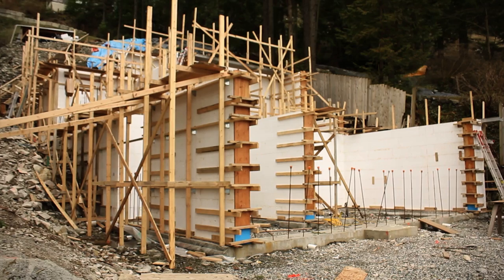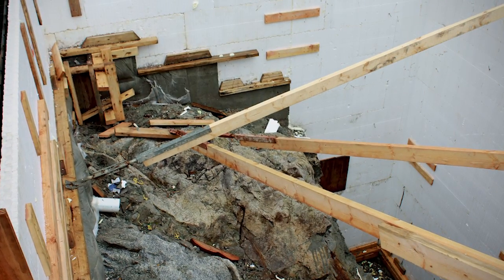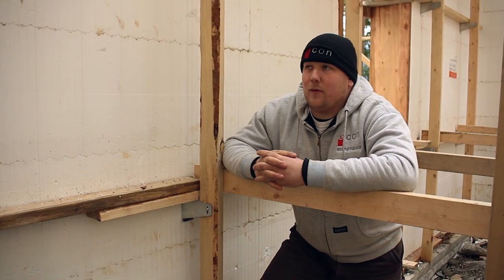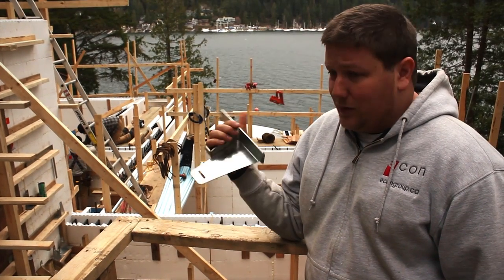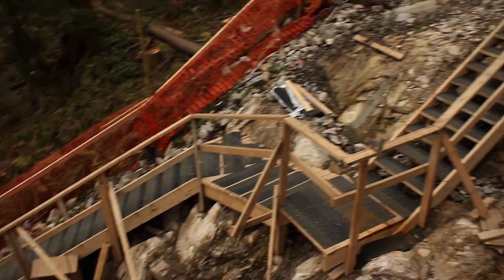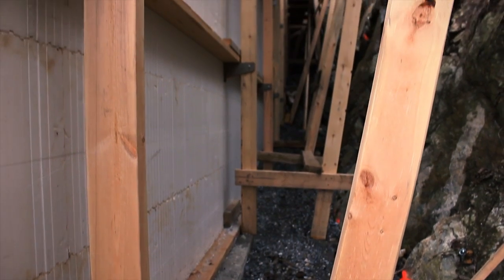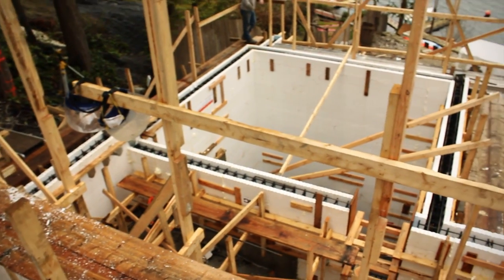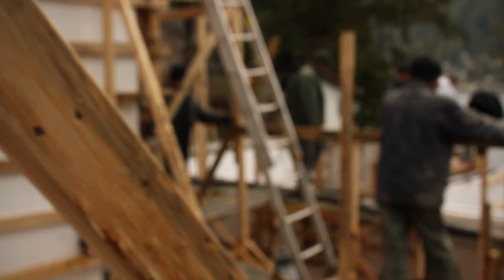Zont™ Bracing Testimonial: Econ Group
Zont™ bracing is used on Amvic ICF walls that are up to 17' high. Constructed in North Vancouver, British Columbia Canada; this site had over 100' of elevation change, and 300' of lineal ICF walls.
Zont bracing was used as it; allowed for adequate scaffolding to be constructed, accommodated for shrinking of the ICF wall, and required no heavy steel braces to be taken to and removed from the site.